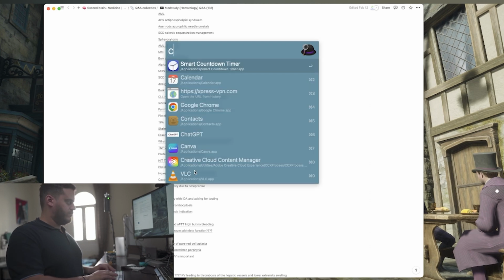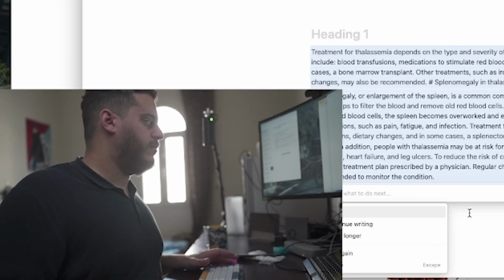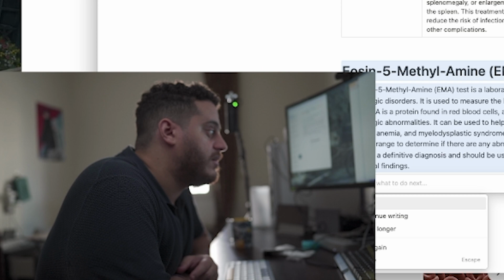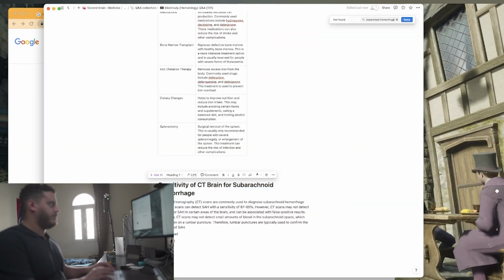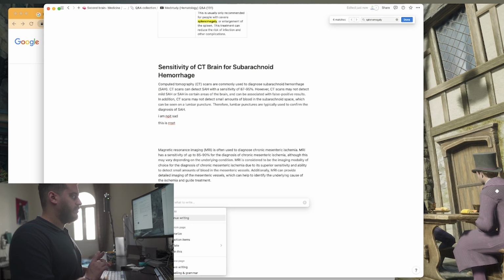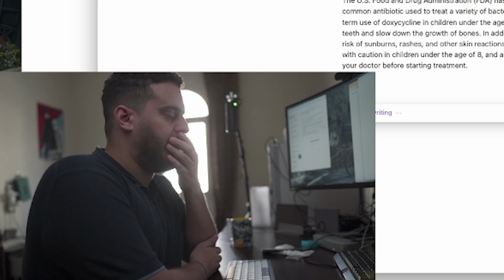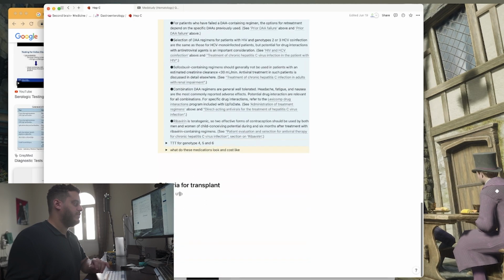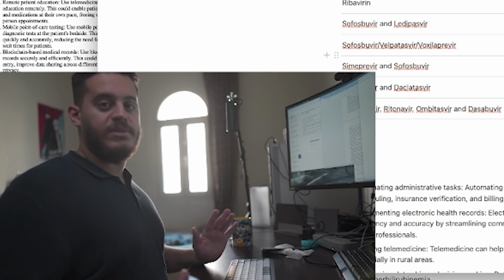Is Notion AI good for Medical Students?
Here is my first impressions of Notion AI.
I am experimenting with with Notion AI mainly in the field of Hematology.